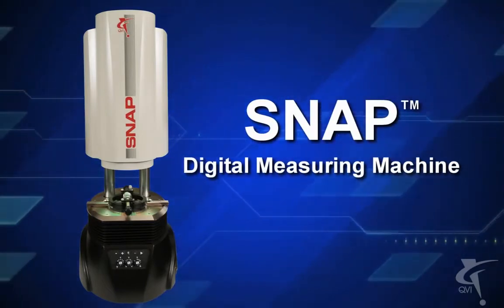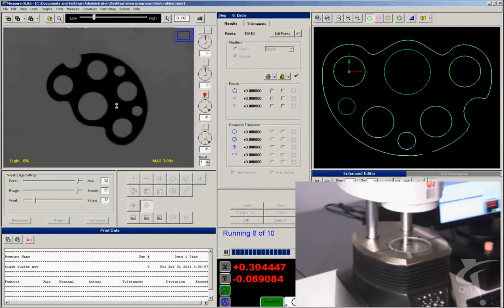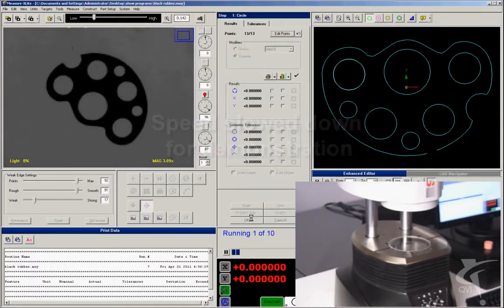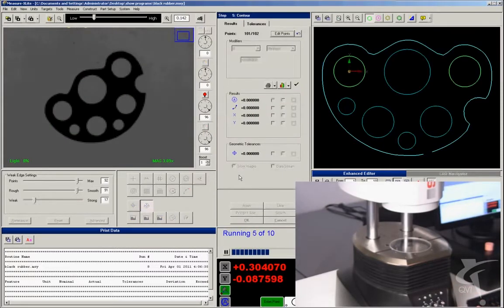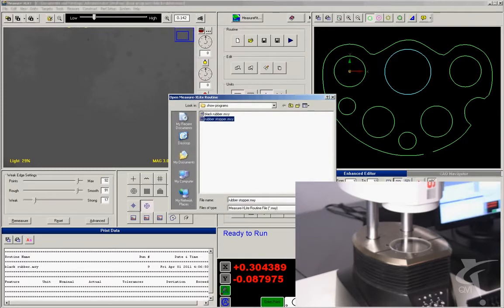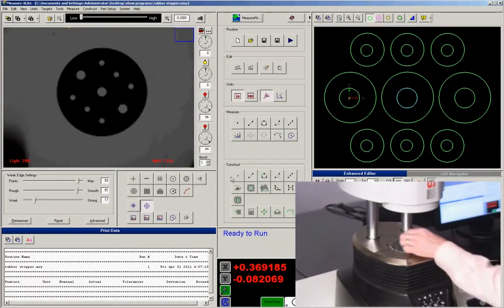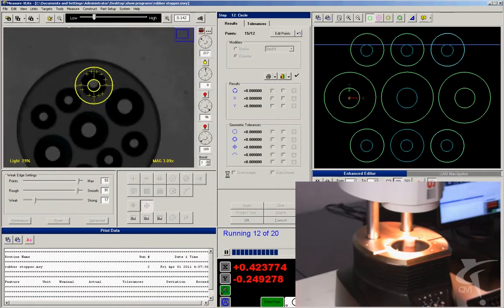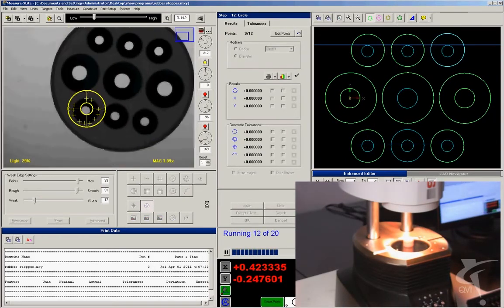SmartScope SNAP OGP | DEOM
Měřicí systémy SNAP od společnosti OGP jsou navrženy pro měření malých a složitých dílů přímo ve výrobě. Všechny systémy SNAP se snadno používají, disponují automatickým ID součástky a funkcí AutoCorrelate. SNAP se nabízí ve třech různých konfiguracích tak, aby vyhověl co nejširšímu okruhu měřicích potřeb.